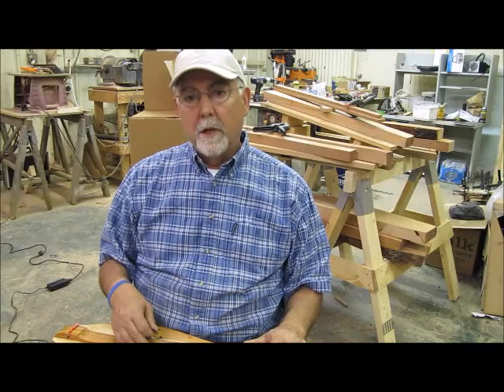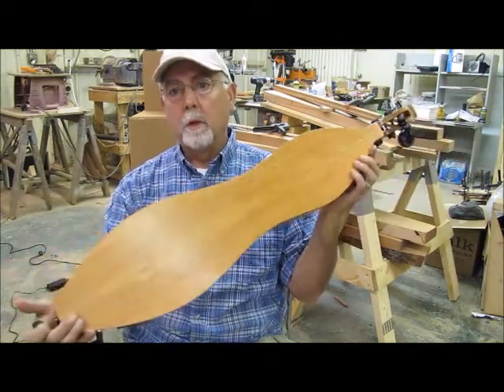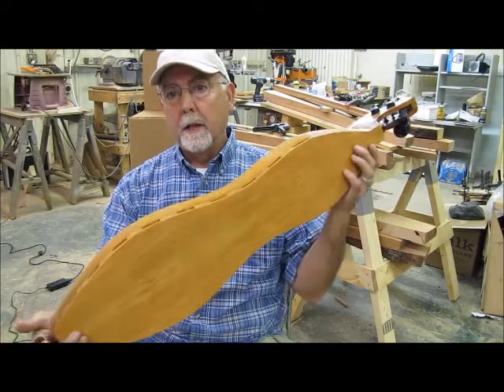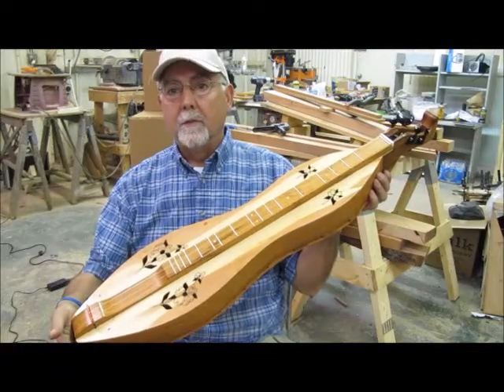Whiskey Before Breakfast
Appalachian Flutes and Dulcimers demo. Dogwood over cherry, double back, 4-string electric.